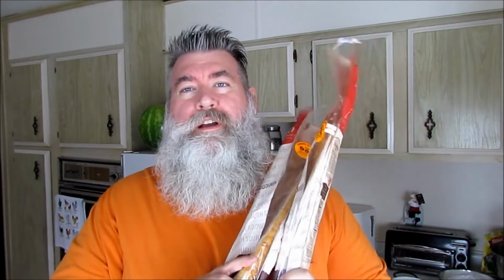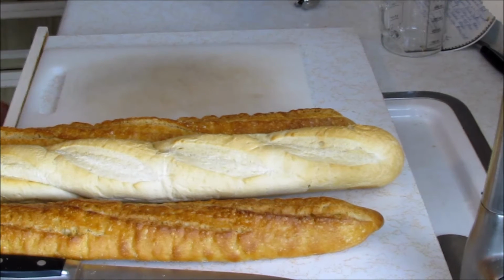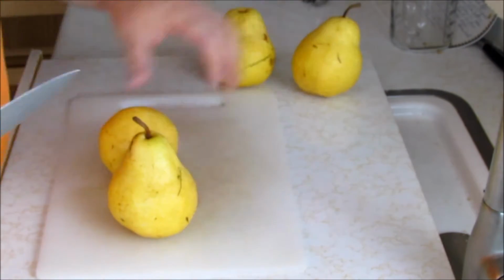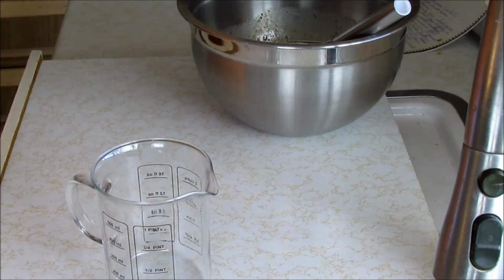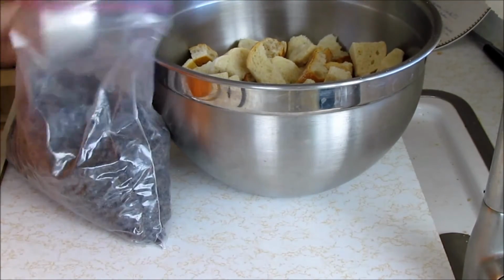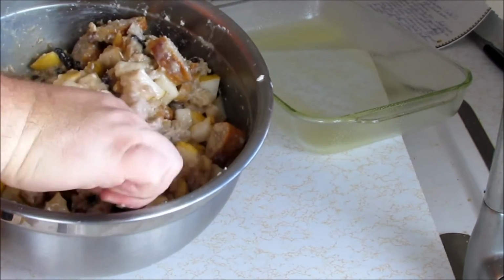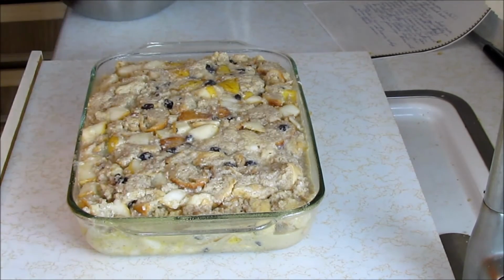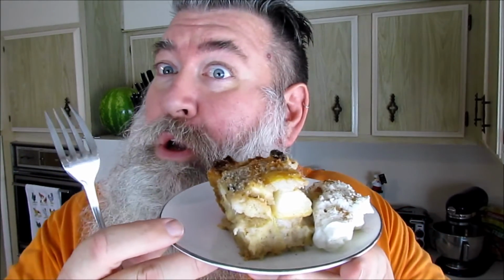How To Make PEAR BREAD PUDDING - Day 16,802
Robert shows you how to make an Autumn treat, Pear Bread Pudding!

▶YOUREVERYDAYSANTA Gear!

Help support all these activities by visiting my Etsy Store and Amazon Store.
Recently Posted videos:
Eudaemonius Instagram - @Eudaemonius
If you would like to send products to review, they can be mailed to:

Pear Bread Pudding

2 Loaves French Baguette, diced
6 Eggs
2 Teaspoons Cinnamon, ground
4 Cups Milk, scalded
8 Tablespoons Butter, melted
1 Cup Sugar
1/2 Teaspoons Salt
1 Cup Raisins (optional)
4 Pears, cored and diced

Preheat oven to 350F.  Cut up bread and place in a large mixing bowl.  Scald milk and add butter.  In separate mixing bowl add eggs, cinnamon, salt and sugar. Beat well and add milk and butter.  Pour mixture over bread pieces and add raisins.  Toss well and allow to sit for 10 minutes.  Add pears and toss well again.  Pour into greased 9”x13” pan or other suitable baking dish.  Bake for 1 hour and check for doneness 1 inch inform the edge.  A toothpick should come out clean.  Remove and allow cooling for 1-20 minutes before serving with whipped cream or butter.  Great cold, fried the next day or just with a fork for a midnight snack!

Half Recipe

1 Loaf French Baguette, diced
3 Eggs
1 Teaspoon Cinnamon, ground
2 Cups Milk, scalded
4 Tablespoons Butter, melted
1/2 Cup Sugar
1/4 Teaspoons Salt
1/2 Cup Raisins (optional)
2 Pears, cored and diced

Reduce pan size, and baking time.